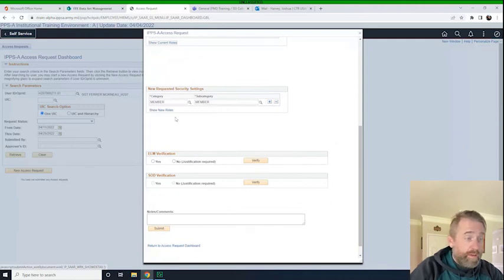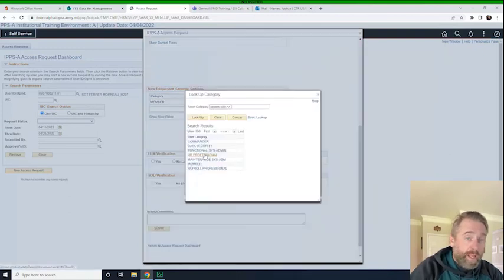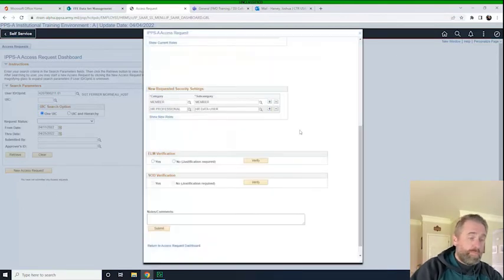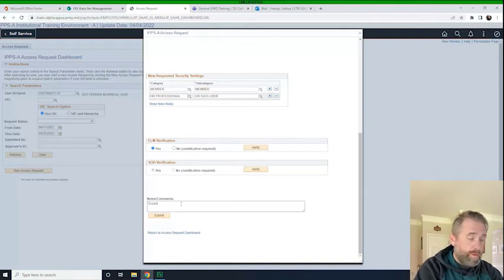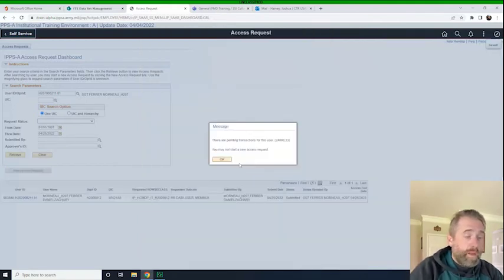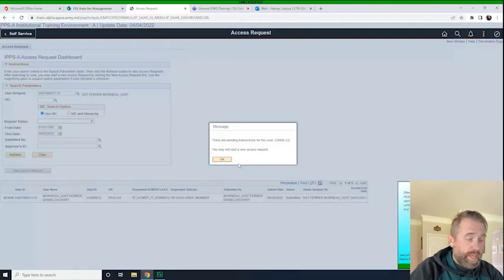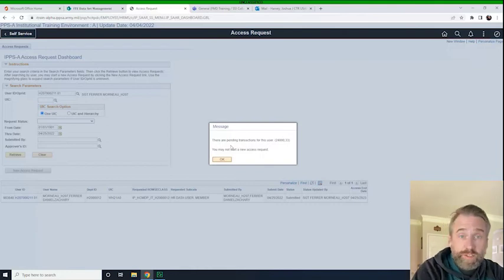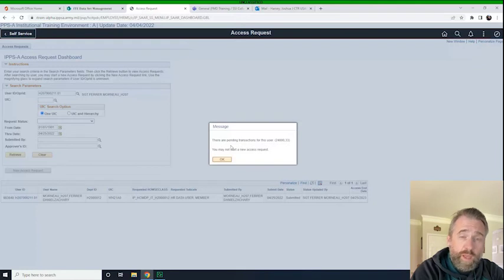Submit Access Request | IPPS-A R3 | MEMBERS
@IPPSA is coming and MEMBERS will be able to submit access requests for elevated roles (SUBCATS) in IPPS-A in order to perform in their roles.  This video details how any MEMBER can submit an access request in IPPS-A

Video begins at 00:44